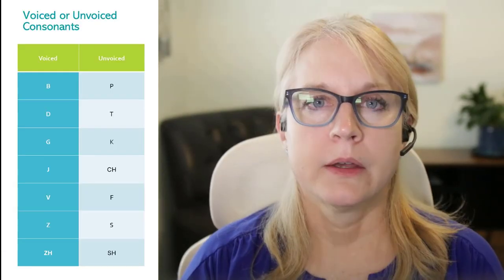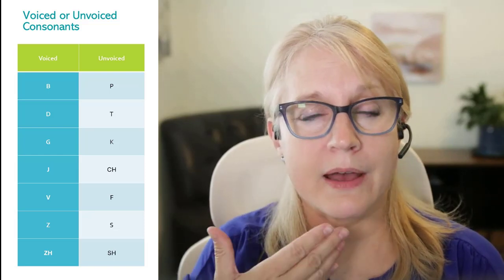Voiced vs. Unvoiced Final Consonants | American English Listening Quiz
Can you hear the difference between voiced and unvoiced final consonants in American English?

In this listening quiz, you’ll practice pairs such as P/B, K/G, S/Z, and F/V at the ends of words. These sounds are produced in similar places in the mouth, but one member of each pair is voiced and the other is unvoiced.

Changing that final sound can change the meaning of the word completely.

IN THIS VIDEO:
• Voiced vs. unvoiced final consonants
• Final P vs. B
• Final K vs. G
• Final S vs. Z
• Final F vs. V
• Listening discrimination practice
• Minimal-pair word practice
• American English pronunciation and listening

WORD PAIRS INCLUDE:

cap / cab
pick / pig
race / raise
ice / eyes
loose / lose
price / prize
leaf / leave

HOW TO FEEL VOICING:
Place your fingers lightly on your throat.

Voiced sounds create vibration.

Unvoiced sounds do not.

For example:

B is voiced; P is unvoiced
G is voiced; K is unvoiced
Z is voiced; S is unvoiced
V is voiced; F is unvoiced

TIMESTAMPS:

0:03 - Introduction to final consonants
0:12 - Voiced vs. unvoiced sounds
0:49 - Listening quiz begins
1:16 - “Cap”
1:28 - “Pig”
1:42 - “Ice”
2:02 - “Leave”
2:18 - “Price”
2:36 - “Lose”
2:54 - “Back”
3:11 - “Leaf”
3:36 - “Eyes”
3:54 - “Cab”
4:11 - “Raise”
4:28 - “Prize”
4:49 - “Bag”
5:08 - “Loose”
5:23 - “Pick”
5:40 - “Race”
5:57 - Final pair review

💡 LISTENING TIP:
When two consonants are made in the same place in the mouth, voicing may be the main feature that separates them.

Train both your ears and your voice:

cap / cab
race / raise
leaf / leave

First listen for the difference, then say each pair while checking for throat vibration on the voiced consonant.